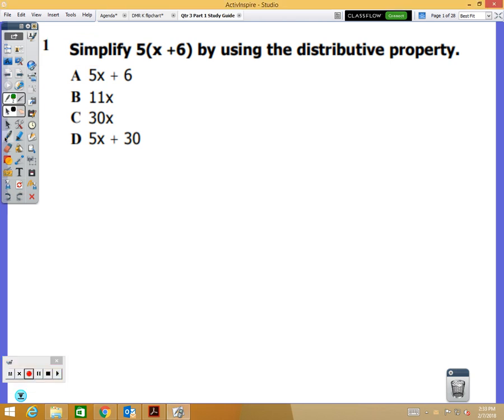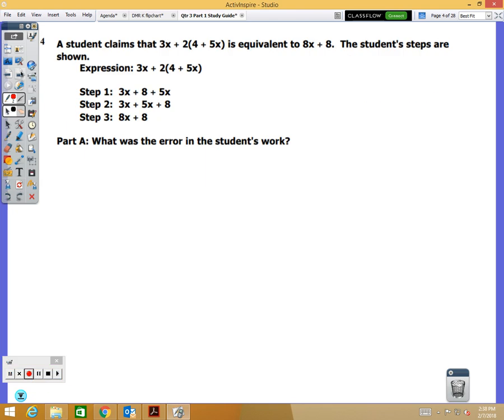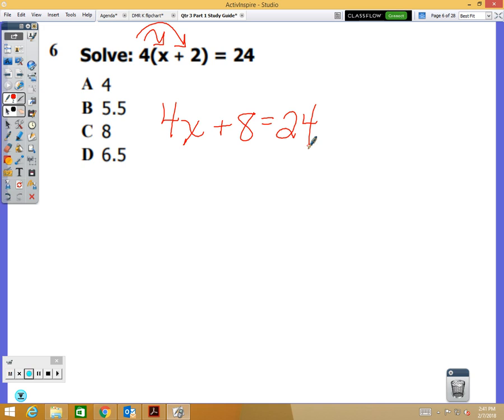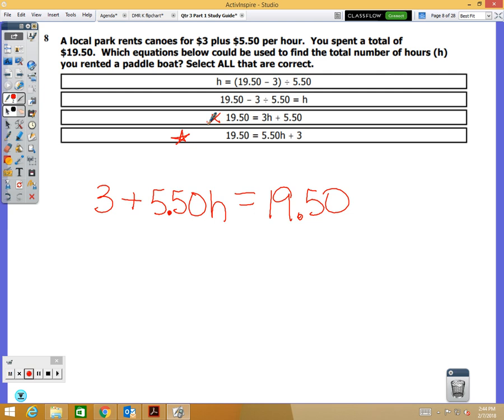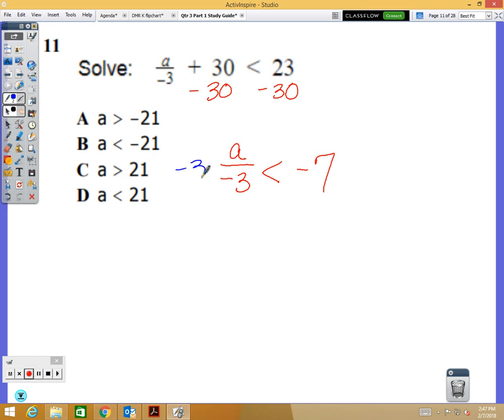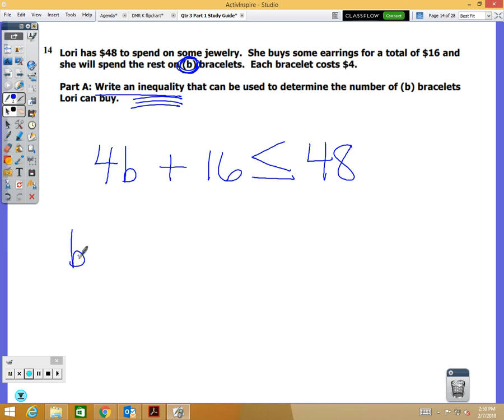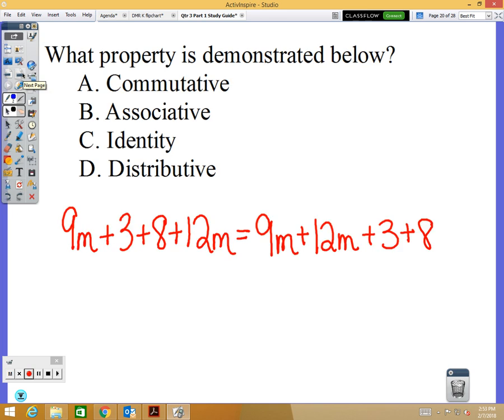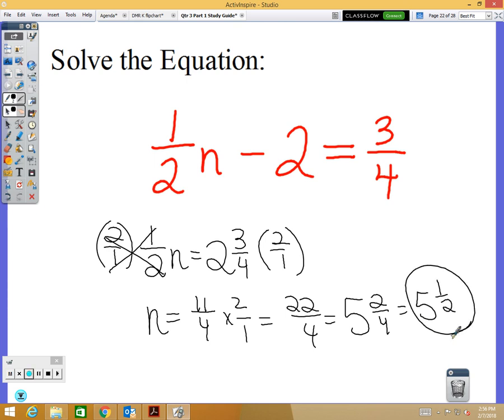Quarter 3 Part 1 Study Guide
Detailed work and descriptions of all problems on the Quarter 3 Cycle 1 Math Study Guide
PLUS
a couple additional question types that will be on the test